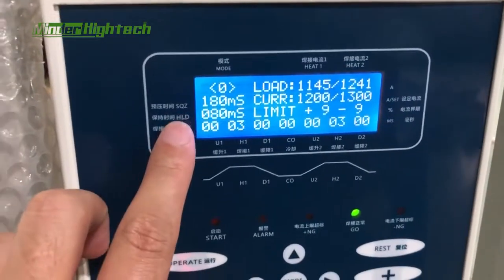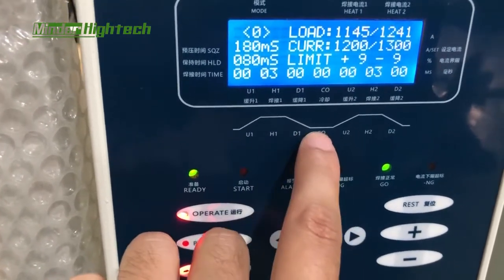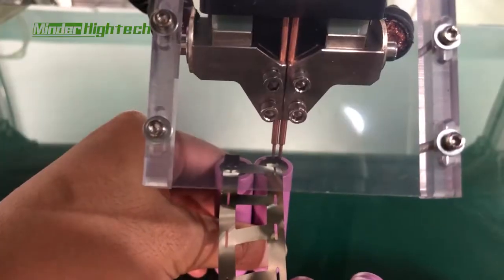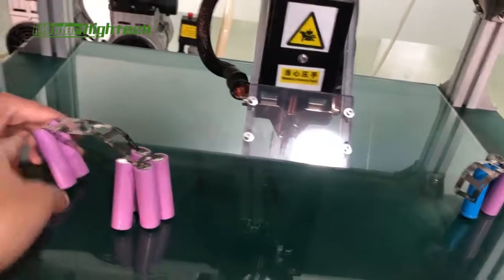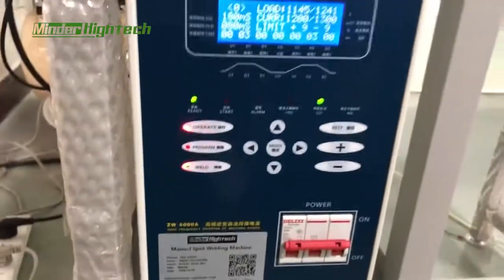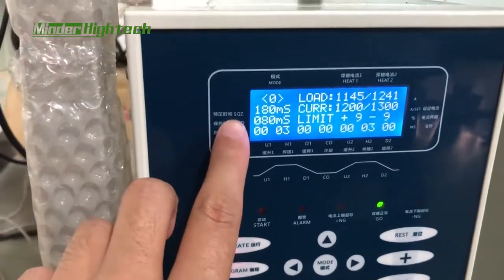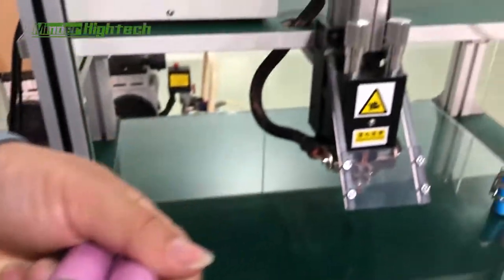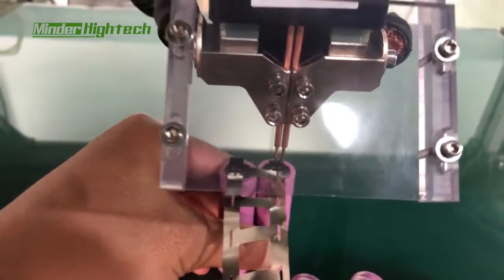Spot welding machine for Battery Pack/manual battery spot weder/battery pack equipment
The MD-MND5000 Manual Battery Pack Spot Welding Machine is a general platform for cylinder battery pack assembling. It equipped with advanced 5000A DC inverter welding power supply, Suitable battery for pack spot welding and assembly in the factory. This machine can assembling batteries like 18650, 26650, 21700... and Nickel or Nickel-Plated Steel strips. Which support battery pack like E-Bike, Scooter, electromobile ...

Feature:
1. Suitable for 18650, 26650…battery pack welding, like E-bike, scooter, and electromobile battery pack welding.
2. Induction load voltage, feedback mode to control the constant voltage, to achieve high-quality welding.
3. PRE HEAT, MAIN HEAT power mode, preheats before welding, to ensure a stable welding quality.
4. To maintain the continuity of energy density, welding time is short, reduce the base metal deformation and discoloration.
5. Easy to change from low current to high current, suitable for precision welding.
6. Can set the upper and lower limits of the current, simply determine the quality of welding is good or not.
7. The welding current increases with the welding time to ensure the welding result.